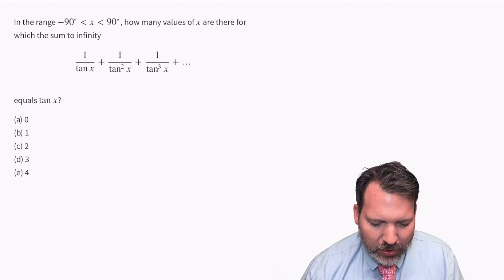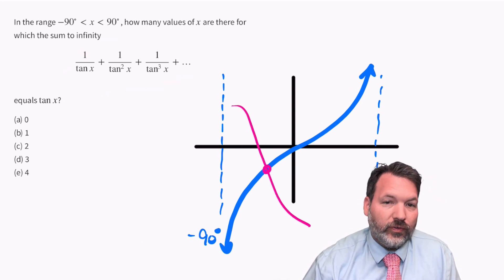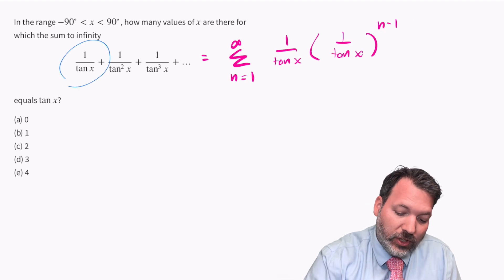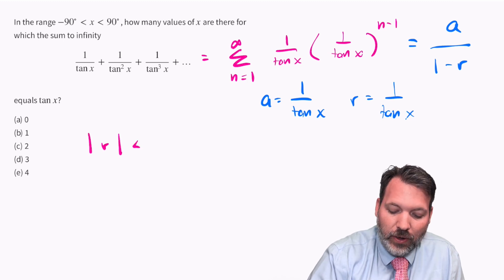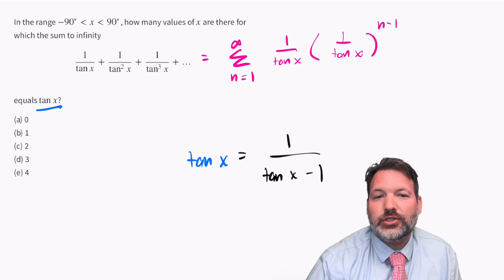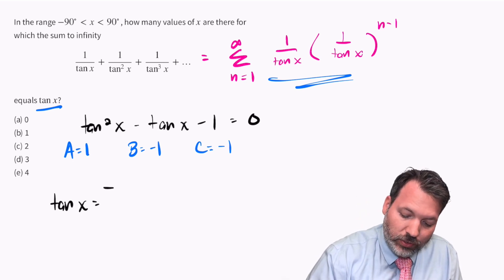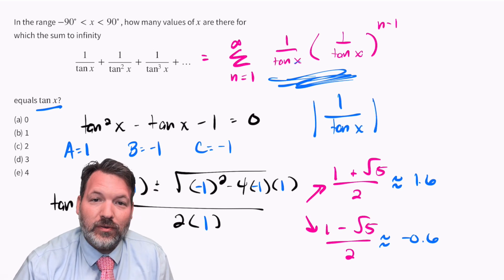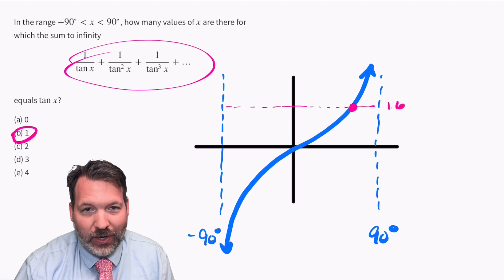How many times will tan x be equal to a series of its reciprocals?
I saw this problem on Twitter several months ago, and I loved it, but I never got around to recording it until now. Given an infinite series of the reciprocals of the powers of tangent, how often between -90º and 90º would we expect that series to intersect with the tangent curve itself?

If we can be a little bit clever about evaluating our infinite series, being careful of course to note under what circumstances we can expect it to converge, then this turns into a relatively easy quadratic formula problem. I don't want to spoil it, but the golden ratio also makes a cameo.